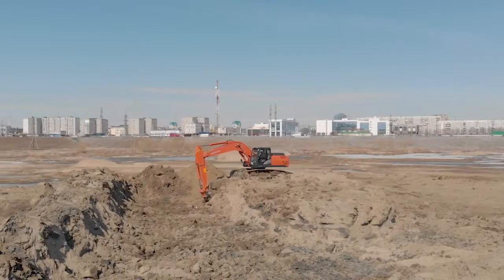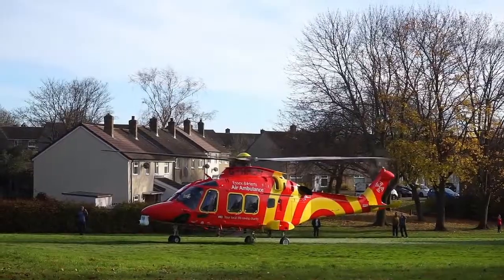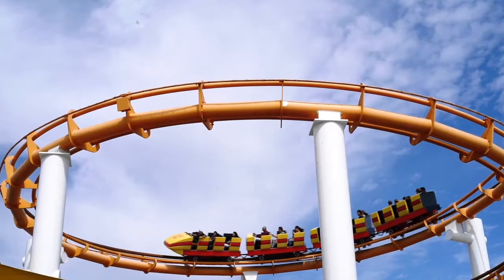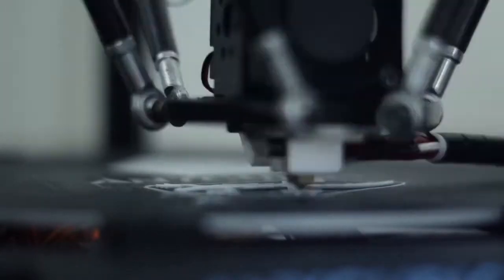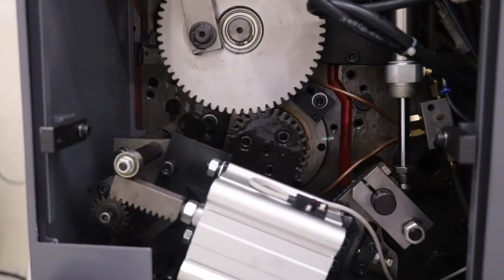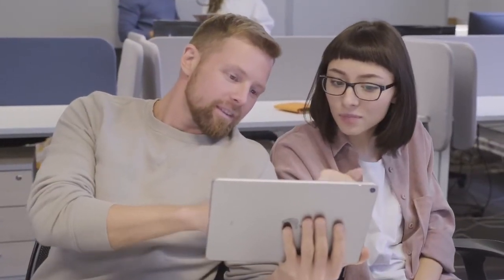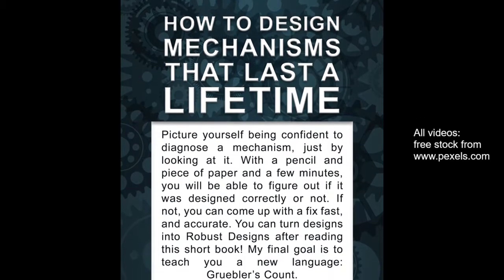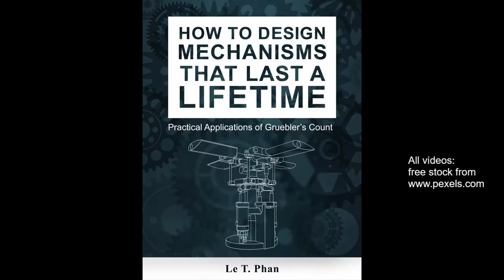How to design mechanisms that last a lifetime book. Gruebler's Count, Formula, Equation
Picture yourself being confident to diagnose a mechanism, just by looking at it. With a pencil and piece of paper and a few minutes, you will be able to figure out if it was designed correctly or not. If not, you can come up with a fix fast, and accurate. You can turn designs into Robust Designs after reading this short book! My final goal is to teach you a new language: Gruebler’s Count.

Using the Gruebler's Count 3D Formula along with my "Secret Sauce" rules will transform your mechanisms into "Robust" mechanisms !

Grubler equation criterion formula mechanism design Chebychev-Grubler-Kutzbach criterion Shigley ADAMS full simulation Theory of Machines and Mechanisms DOF verification